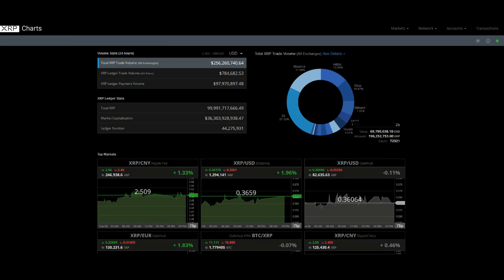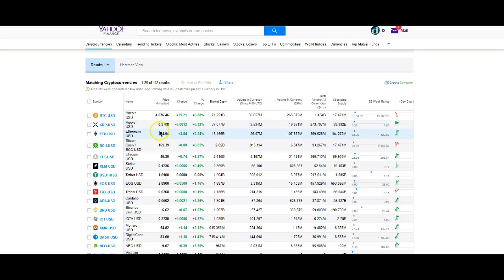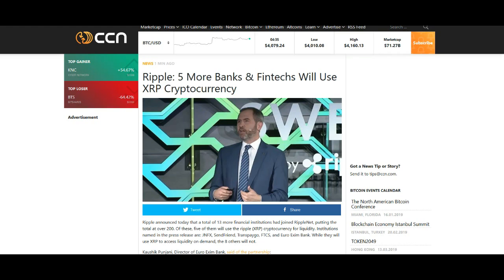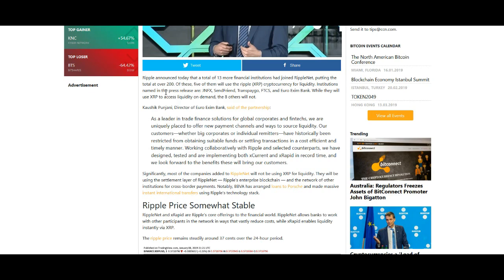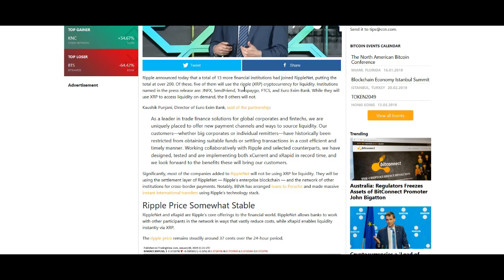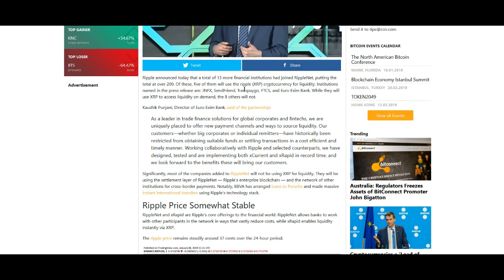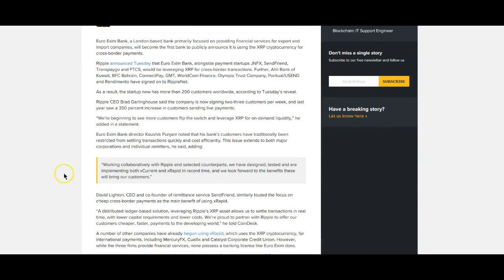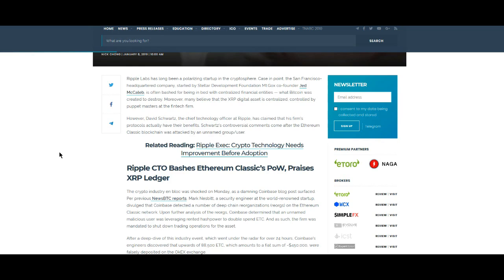XRP King of Coins: The Right Good News Is Sometimes All You Need...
I drive for Uber to fund my crypto habit... maybe you could too.

XRP TIPBOT:
Address: rPEPPER7kfTD9w2To4CQk6UCfuHM9c6GDY